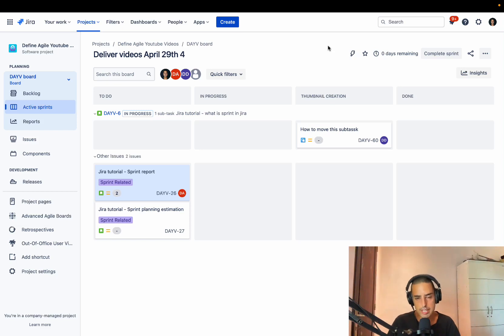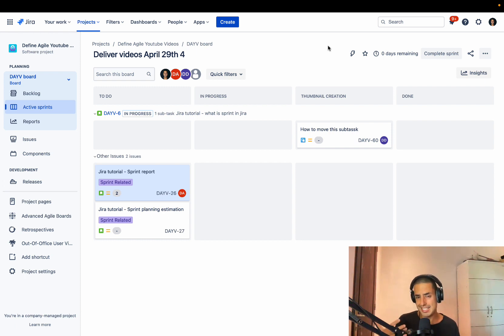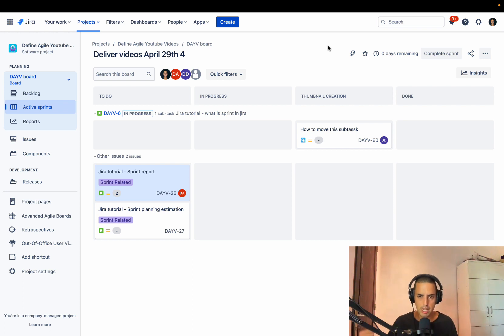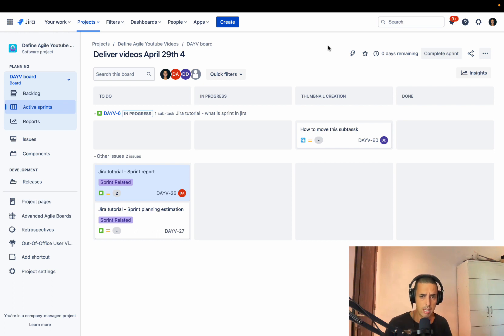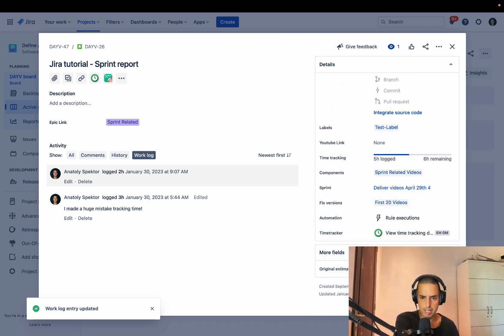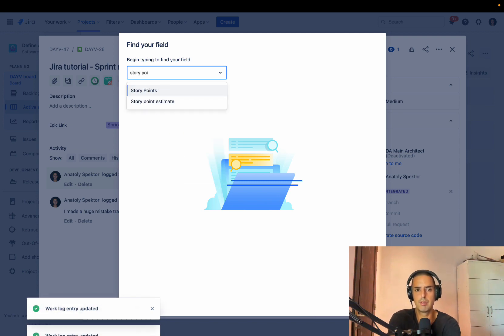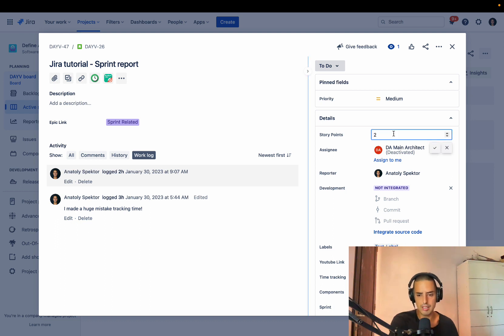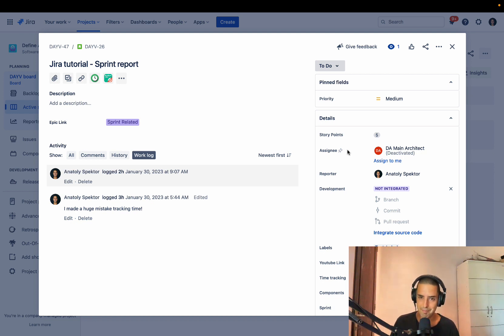How to update story points in JIRA - JIRA tutorial 2023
Confused about JIRA ? Book an hourly ONE-ON-ONE CONSULTATION WITH ME, and let me help you! BOOK HERE:

Today we are going to learn how to update story points in Jira.

00:00 What this video is all about
00:36 Learn JIRA from beginner to advanced
00:51 Schedule a meeting with Anatoly 1 on 1
01:09 How else Anatoly and his team can help you
01:38 Choose the Story
01:09 If you do not see Story field (First option)
02:09 If you do not see Story field (First option)
02:44 Editing Story Points
02:53 Story Points disabled

 Get My Help:

Want to learn JIRA in 1 day ? Join my JIRA FOR BEGINNERS COURSE ! It is worth it!